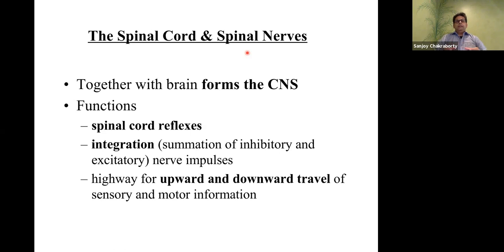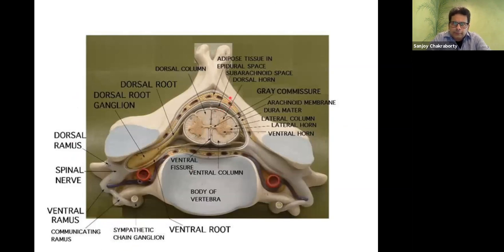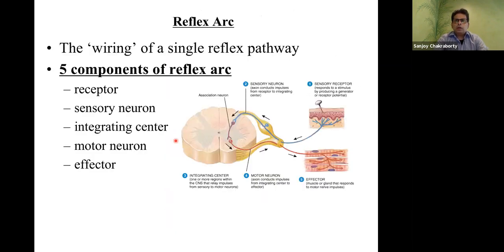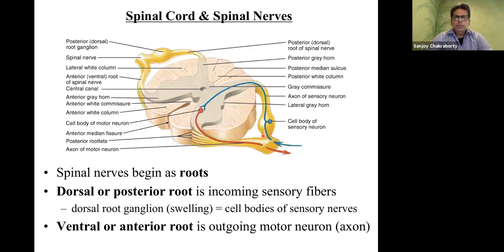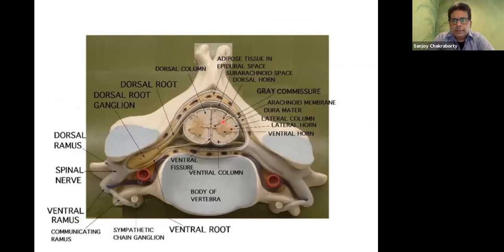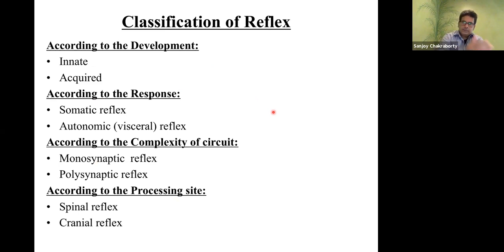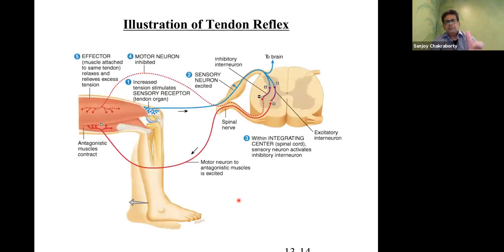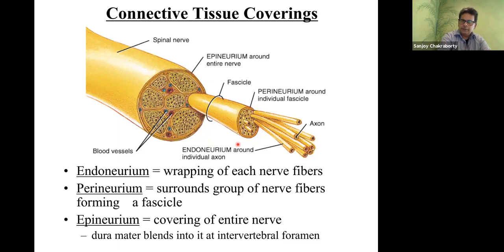Nervous System- Spinal Cord and Spinal Reflex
Explore the anatomy of the spinal cord and learn how it serves as the communication pathway between the brain and the rest of the body.